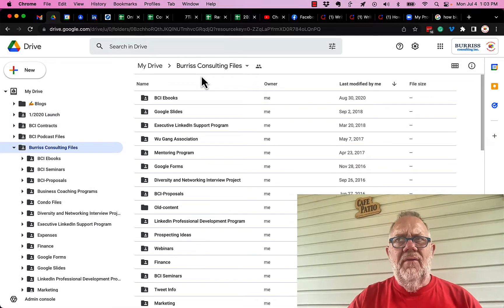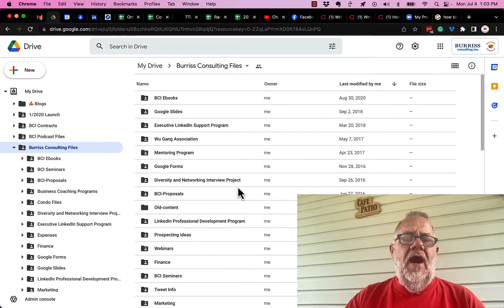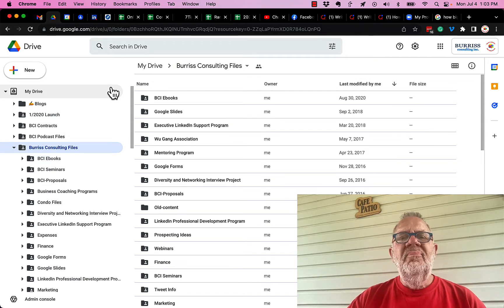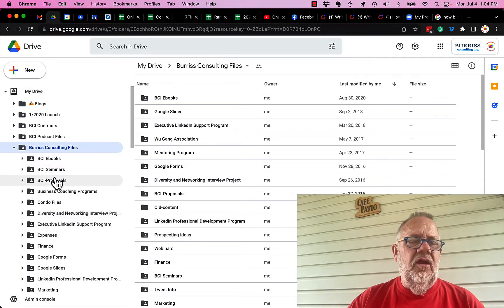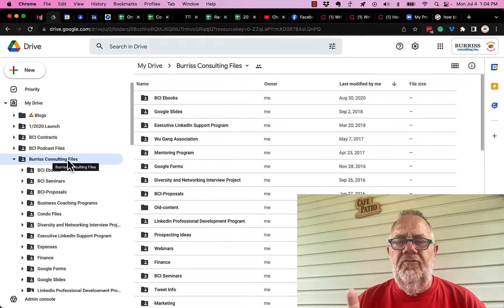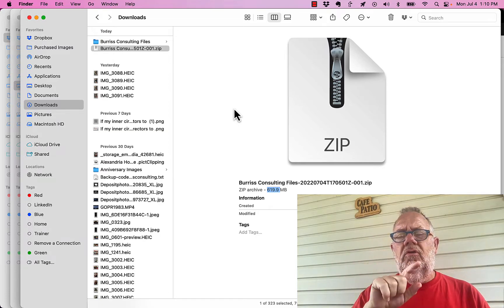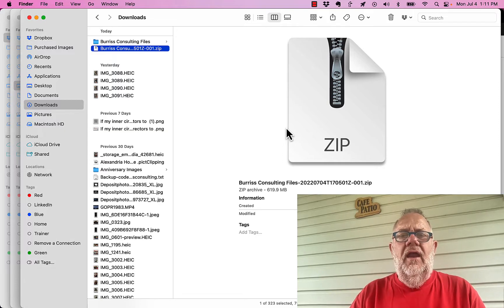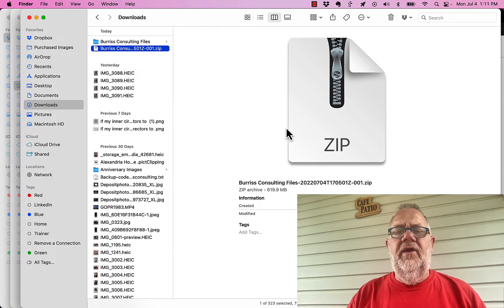How do you Download a Large Google Drive Folder in Gmail or Google Workspace?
I demonstrate how to do this and the details of what Google will permit